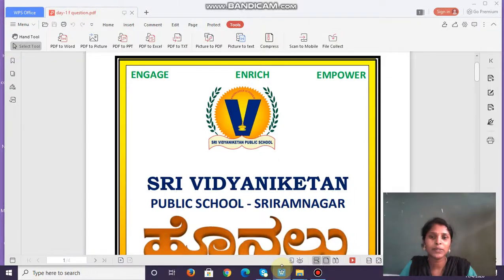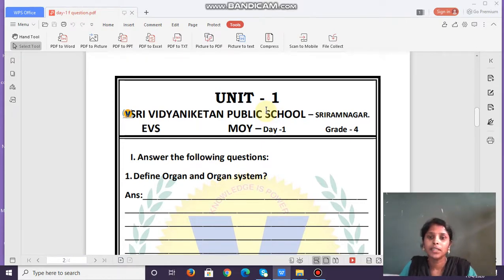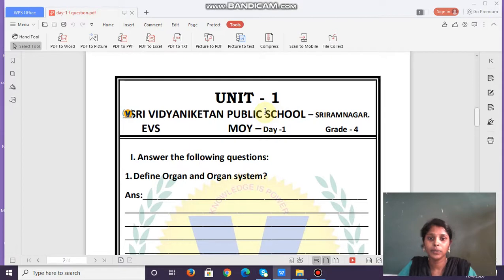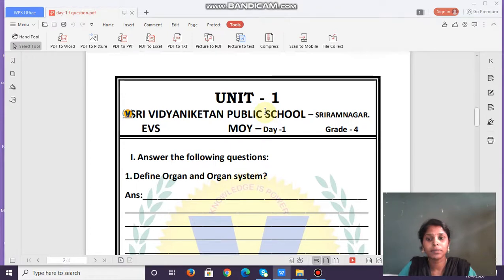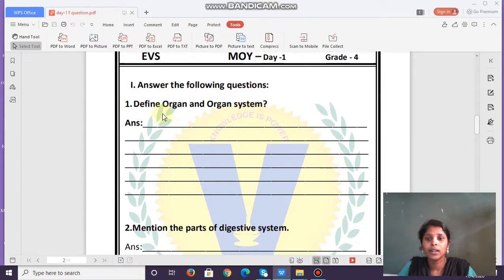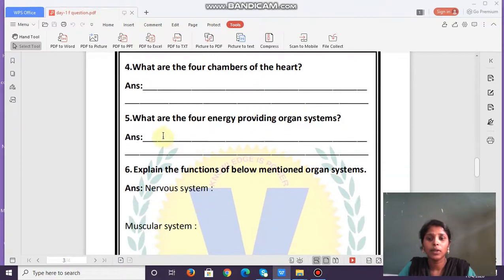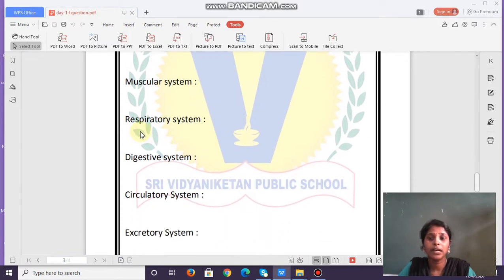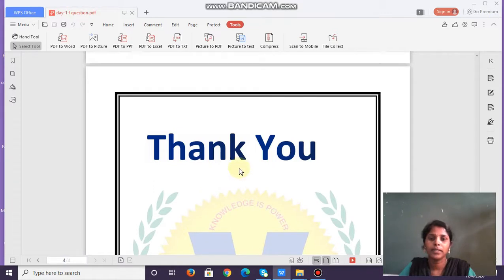day 1 EVS